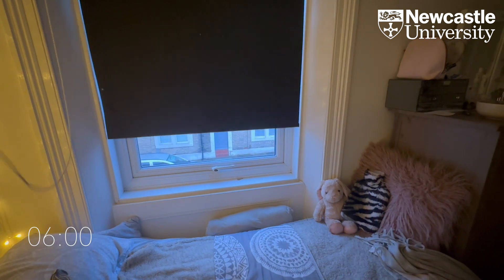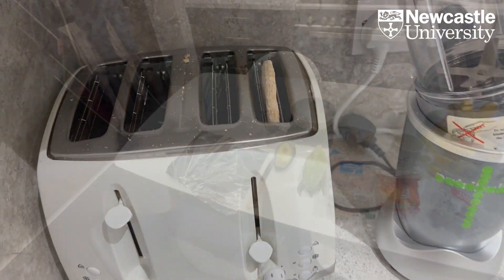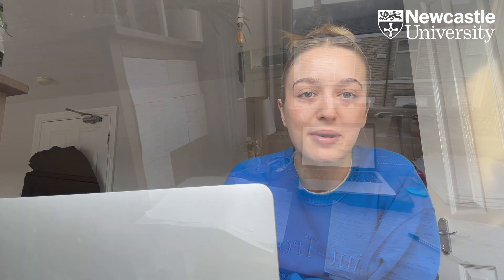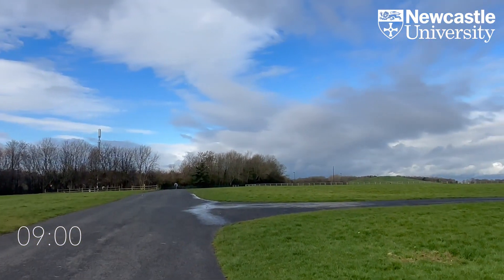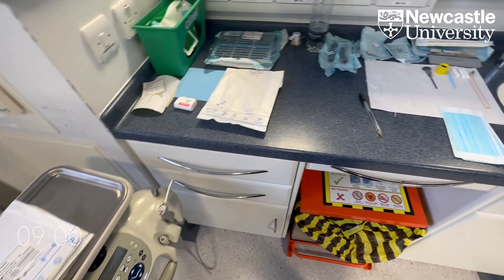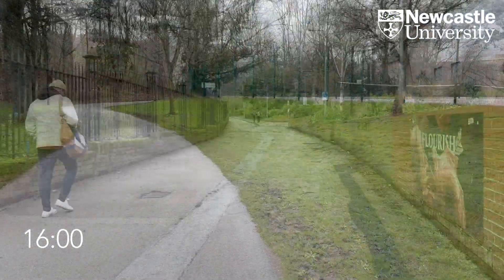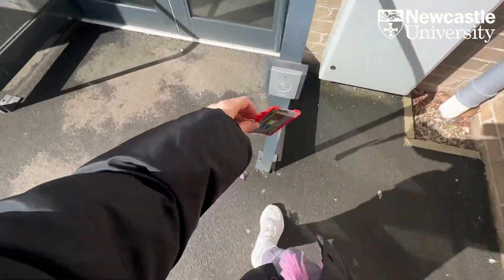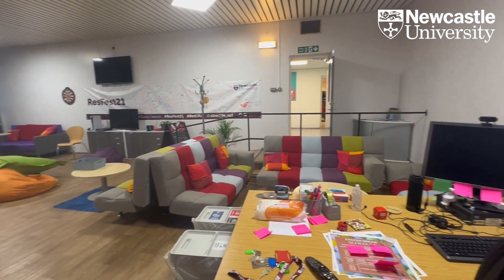A day in Alice's life | Dentistry Edition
Join 3rd year Dentistry student Alice on a day in her life!